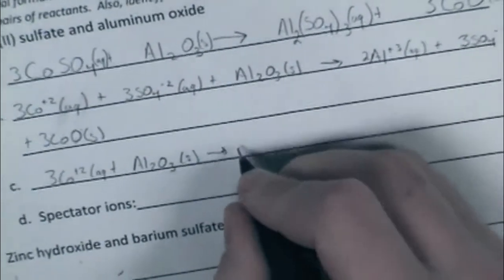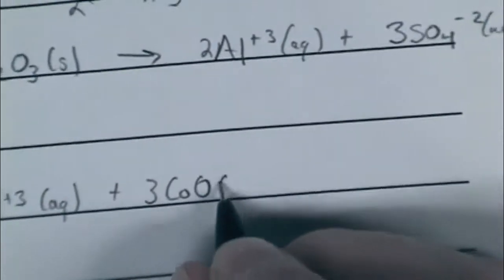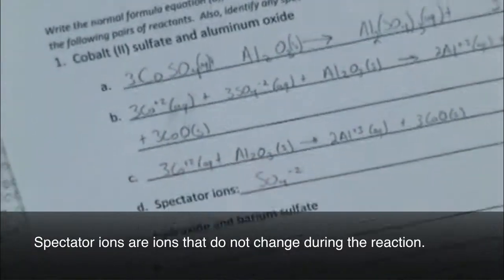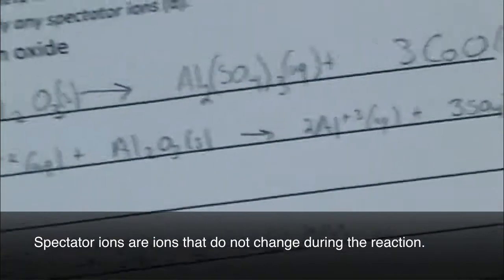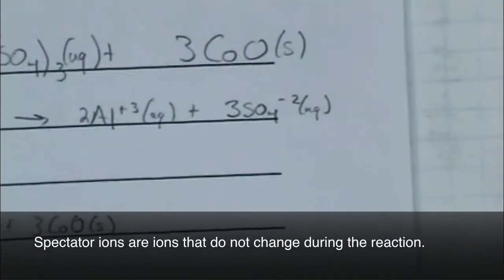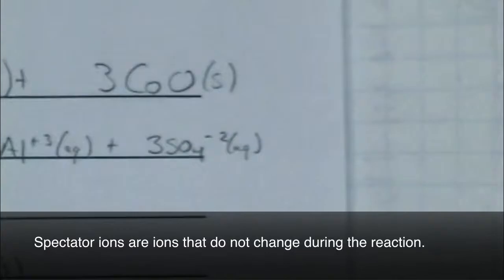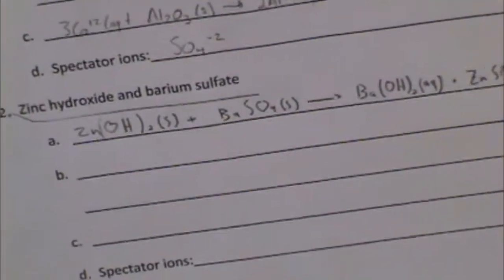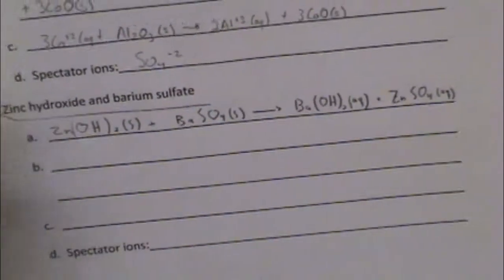Complete and Net Ionic Equations and Spectator Ions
This is a short film gives harsh criticism to the rigid and bleak social constructs of post modernism, using elements of unconventional symbolism and imagery to convey the central ideas, as well as allow the plot to unfold deeper as the film progresses.